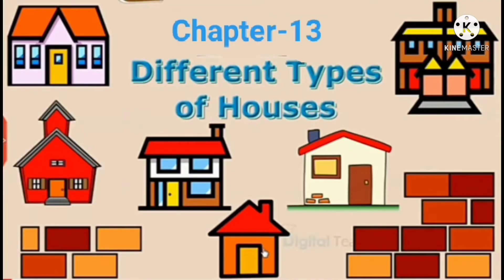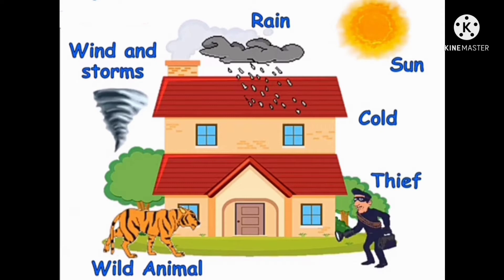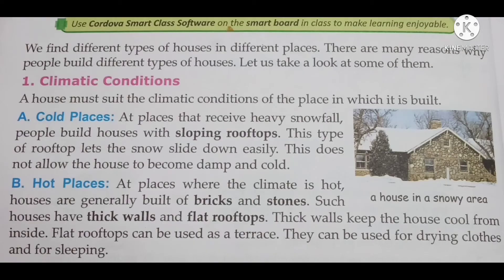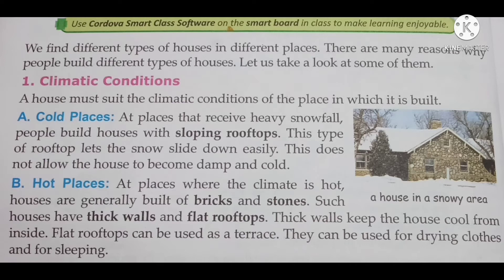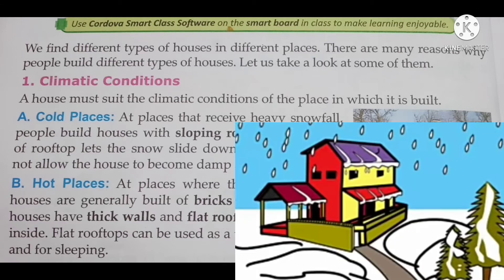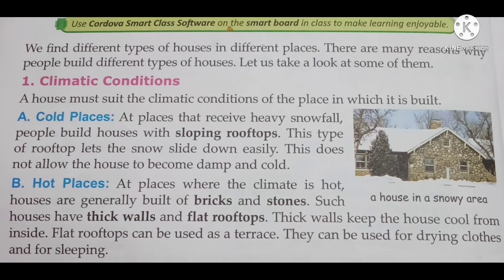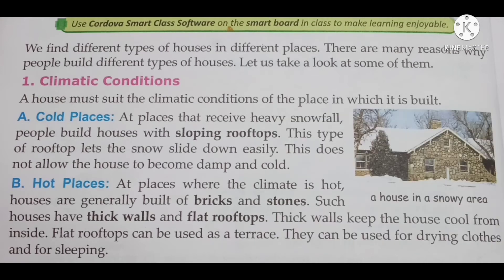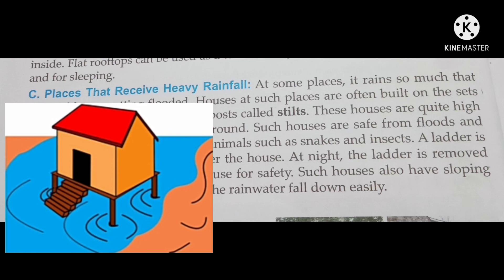Different types of Houses/part-1/Chapter-13/EVS/class-V/by Tanu mam